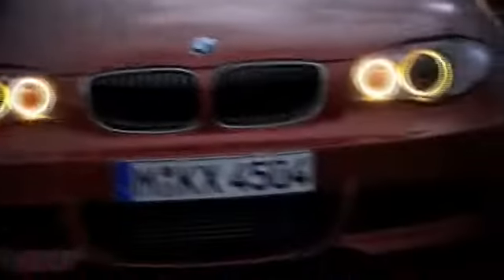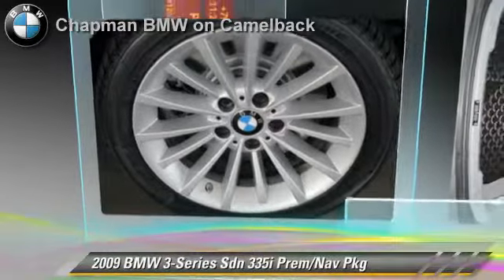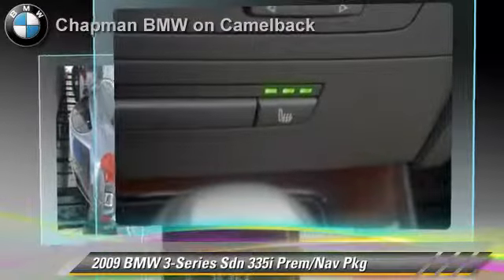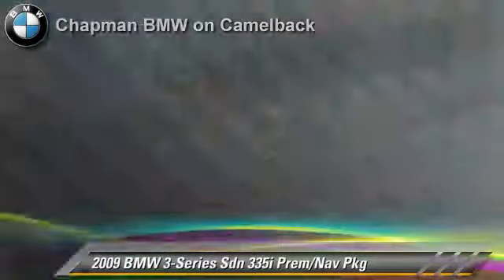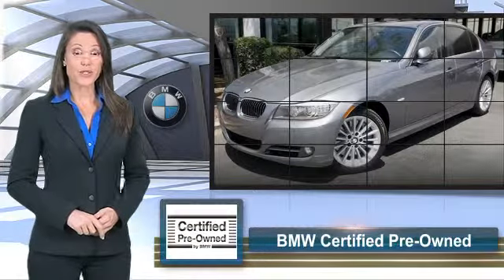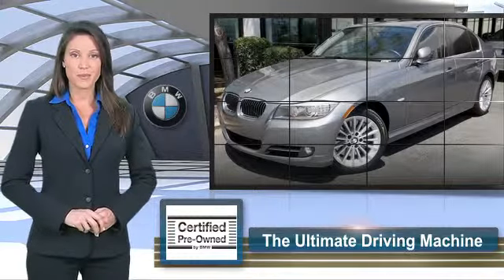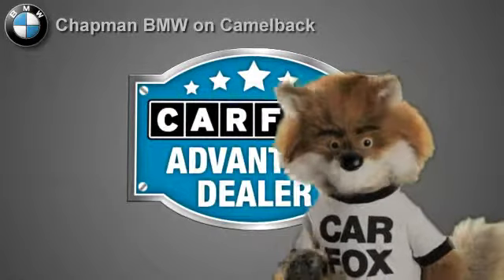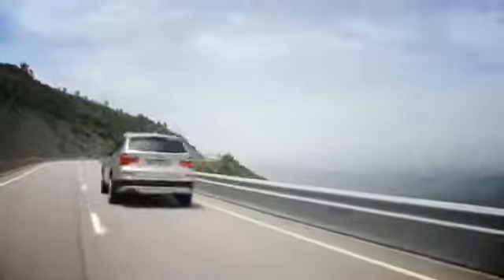Chapman BMW on Camelback, Phoenix AZ 85014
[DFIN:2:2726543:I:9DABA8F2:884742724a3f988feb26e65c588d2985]